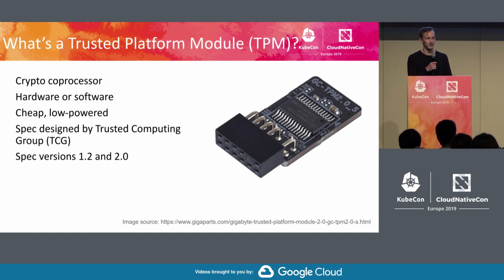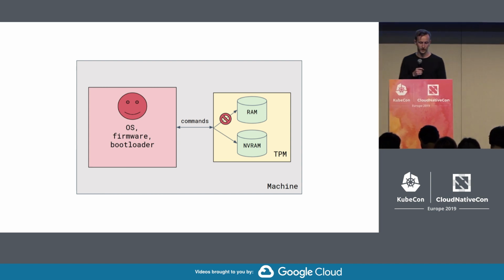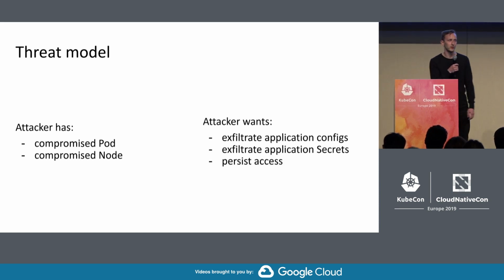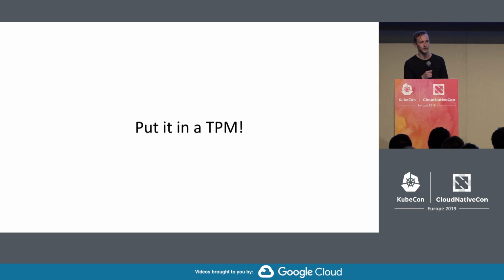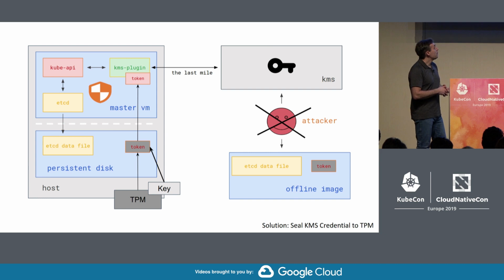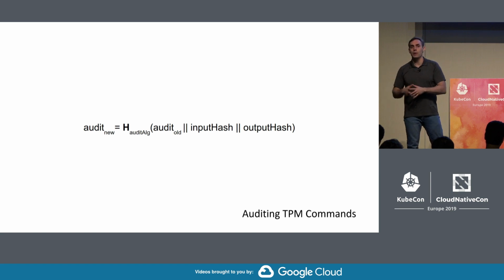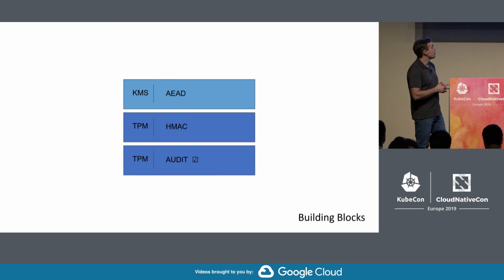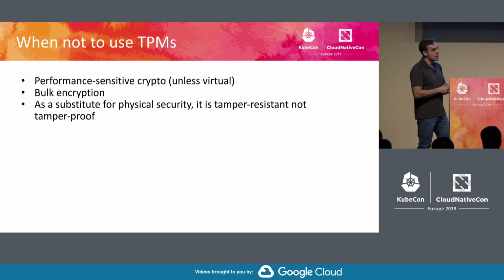Securing Kubernetes with Trusted Platform Module (TPM) - Alex Tcherniakhovski & Andrew Lytvynov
Securing Kubernetes with Trusted Platform Module (TPM) - Alex Tcherniakhovski & Andrew Lytvynov, Google

TPM is a discrete tamper-resistant device soldered to the motherboard and it operates independently of its host.   TPM devices are designed to protect sensitive credentials at the hardware level: credentials created and stored within TPM devices cannot be extracted, even if host is compromised. Additionally, TPM devices provide a suite of cryptographic operations for applications to leverage.    In this demo heavy session, we will review core TPM capabilities and how they could be used in for extending Kubernetes security.     Attendees will leave with understanding how to utilize TPM in the context of Kubernetes. Concretely, the following scenarios will be covered:  - Bootstrap trusted identity of cluster nodes   - Seal sensitive data   - Generate cryptographically protected logs  - Generate unexportable TLS credentials